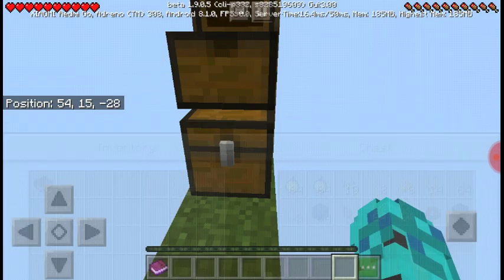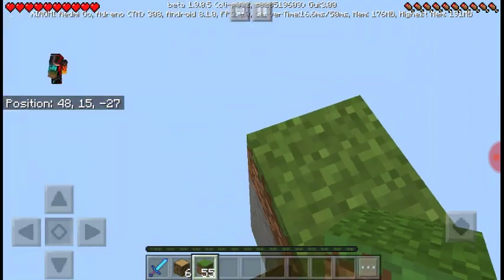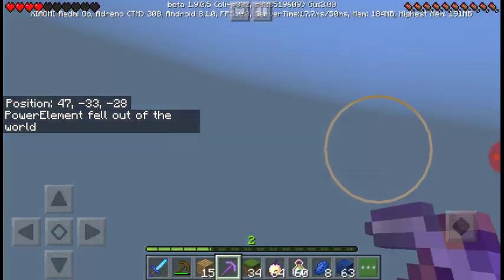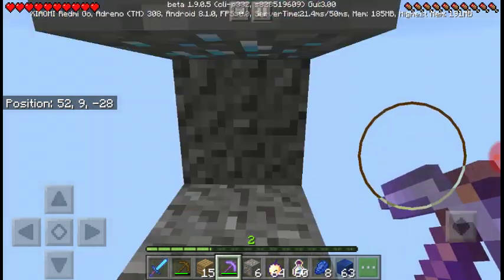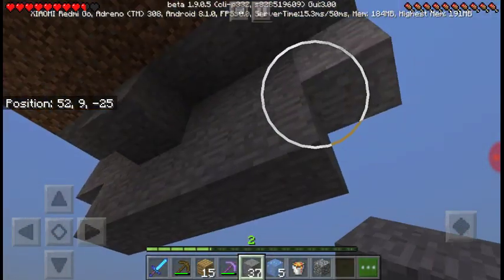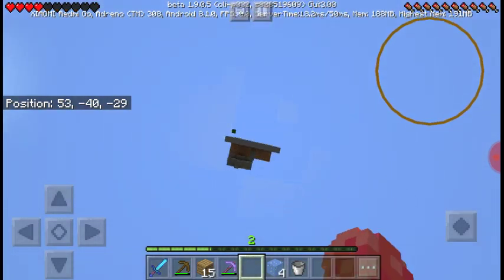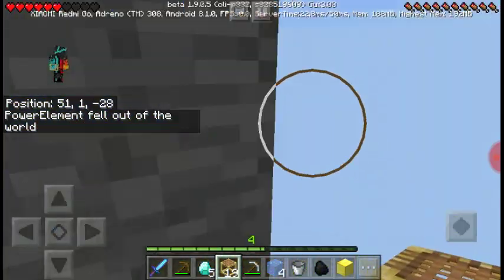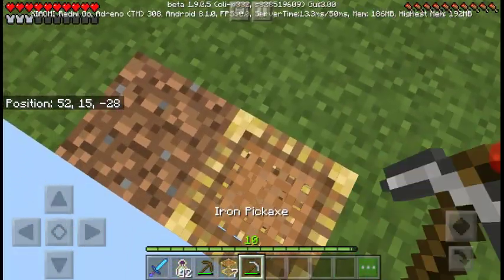2D Survival Island!!! Part 1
This is my video recorded with Capture Recorder. It's easy to record your screen and livestream.